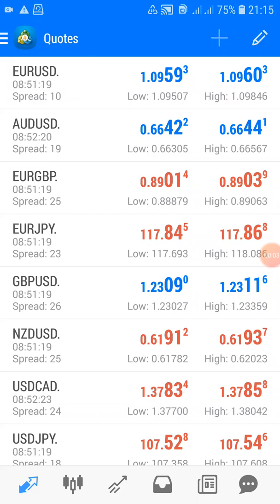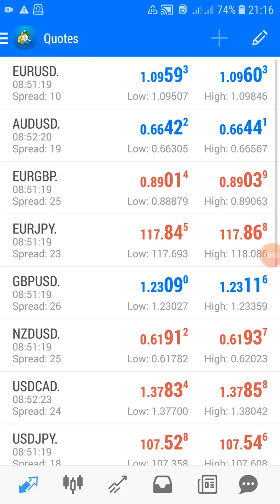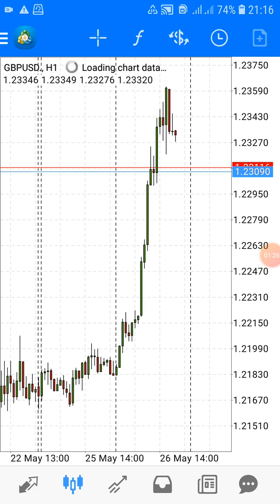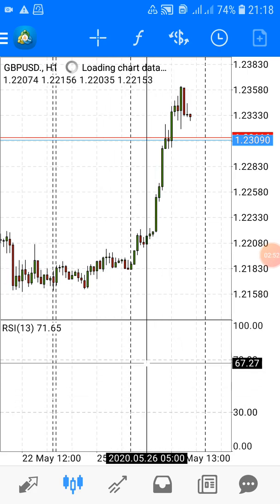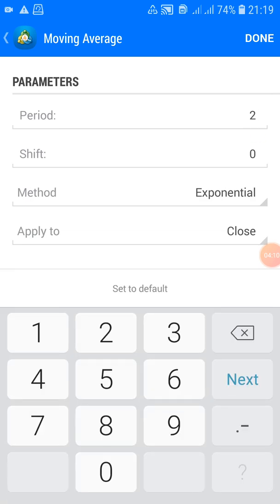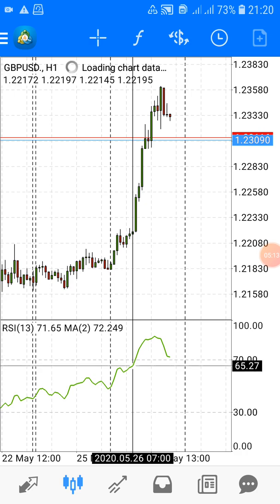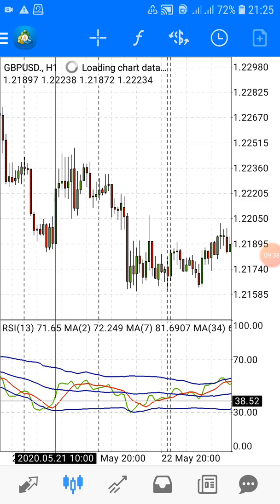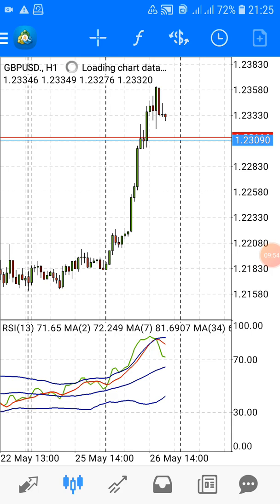How to set up the Traders Dynamic Index (TDI) on an Android device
Hello, welcome once again.
In this video, I will show you how to install the TDI on your android devices.